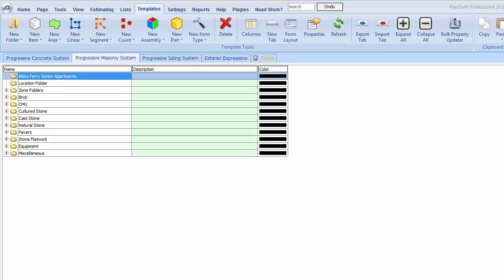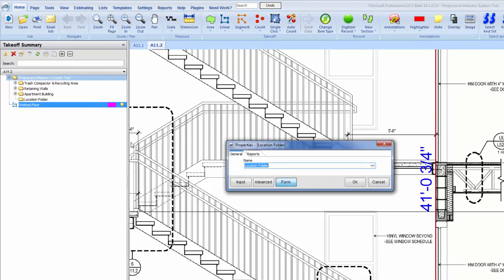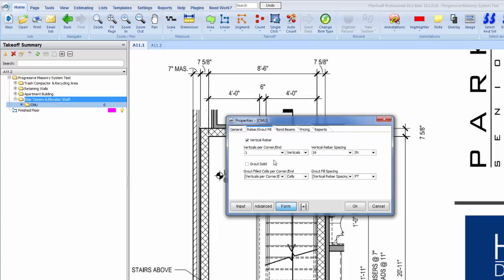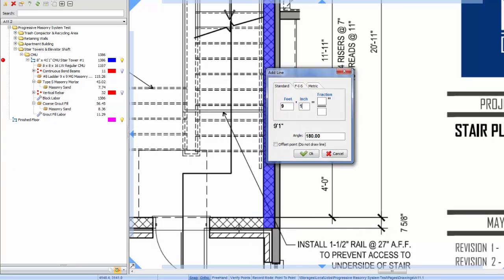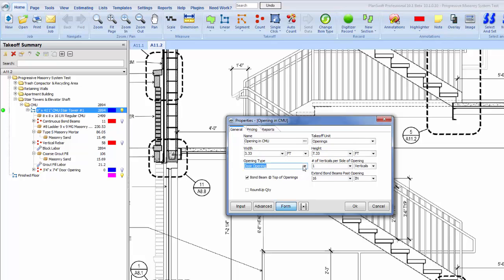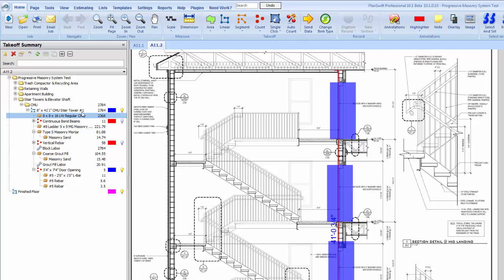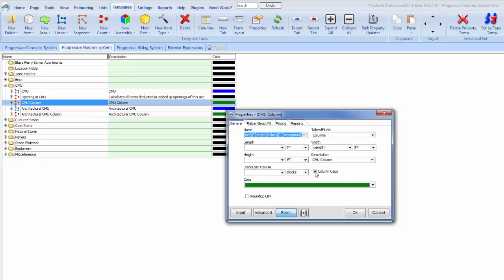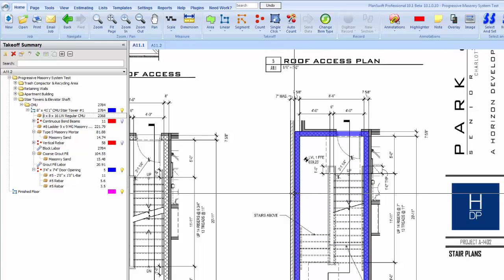Planswift Masonry Takeoff - CMU Takeoff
This video will show you how to do a cmu takeoff with the plugin.

We perform takeoffs/estimates for the concrete and masonry trades.

We also build custom PlanSwift parts/assemblies for any trade as well as provide support/training for all your PlanSwift needs.